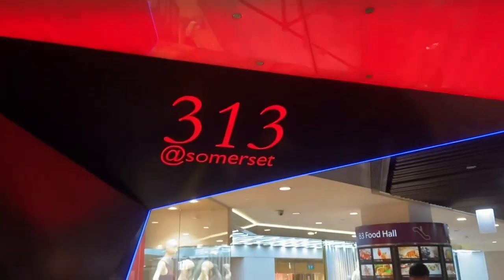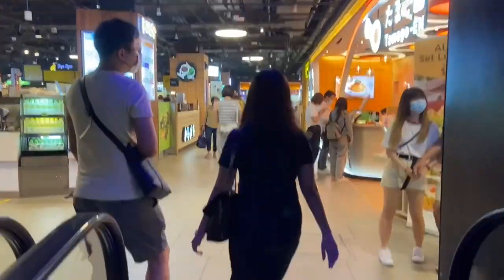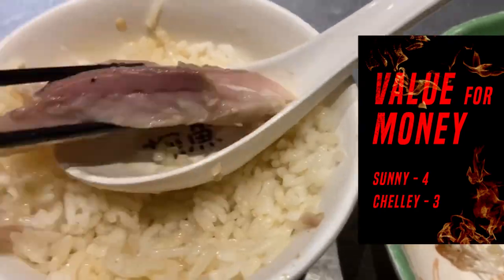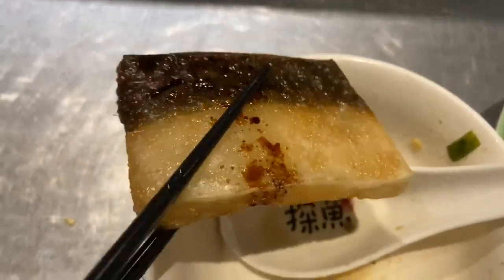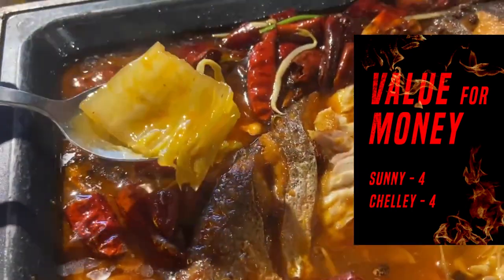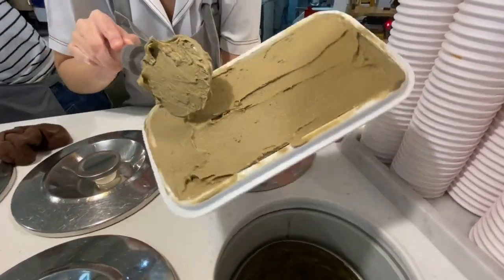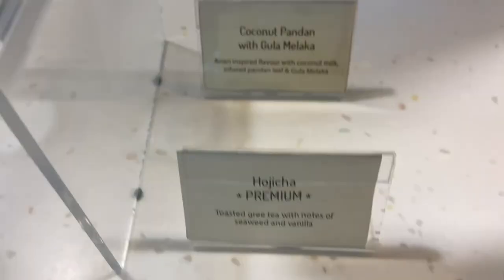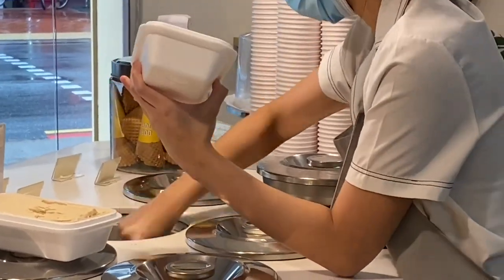Spicy Grilled Fish Challenge Singapore I TANYU VS BAGUO KAOYU Grilled Fish I Dopa Dopa Creamery EP6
We are not paid to do this challenge. We just love Mala Grilled Fish here in Singapore so we want to feature TANYU and BAGUO KAOYU Grilled Fish.

Special thanks to:
Wendy Ng - thank you for treating me out for a Dopa Dopa gelato
Leonard Ong - owner of Dopa Dopa Creamery
To the staff and crew of Dopa Dopa Creamery namely: Abigail Say, YJ and Chelsea for serving me the best gelato in Singapore

Watch these episodes next